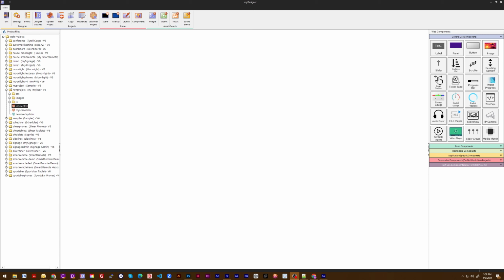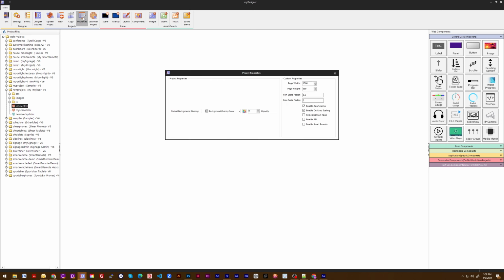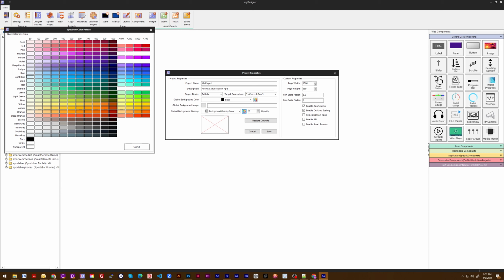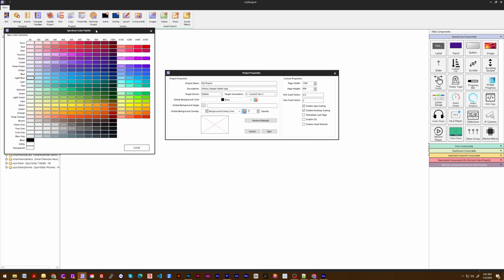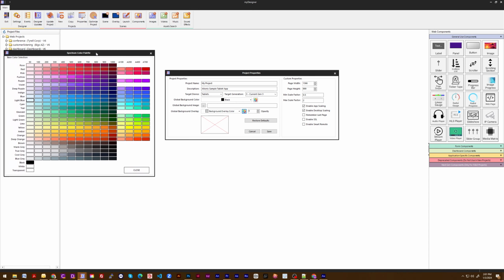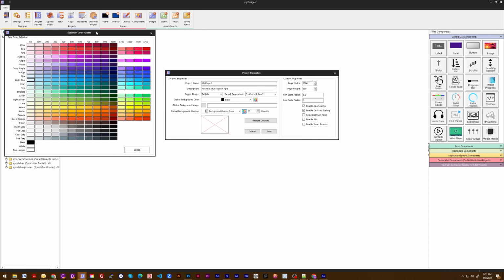Working with Color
The Spectrum Color Palette for myDesigner 6.